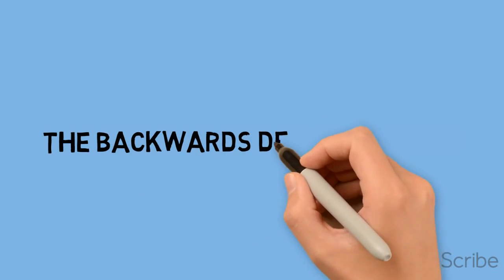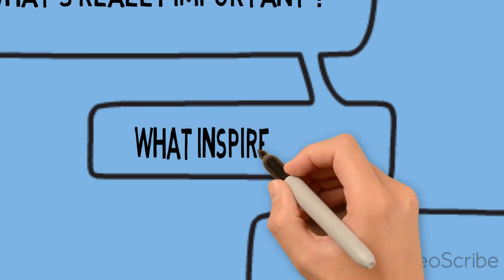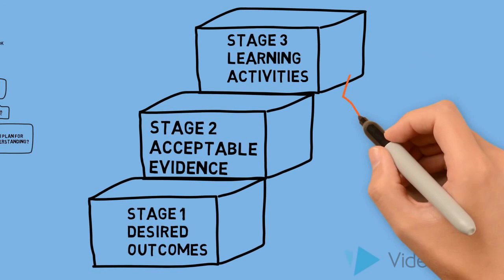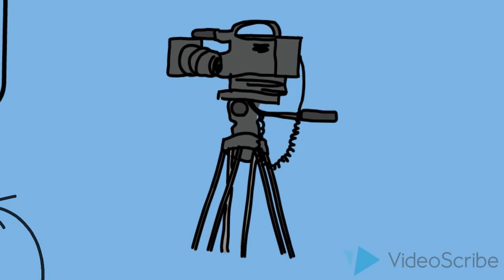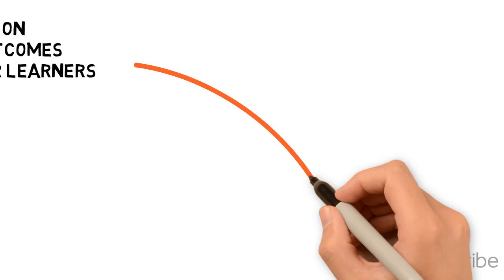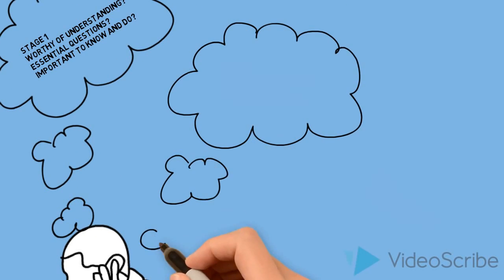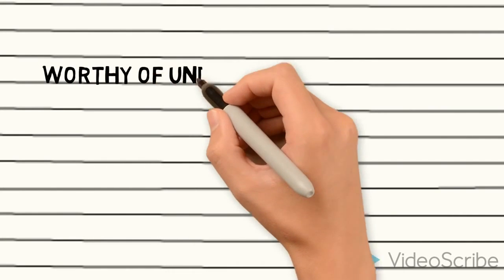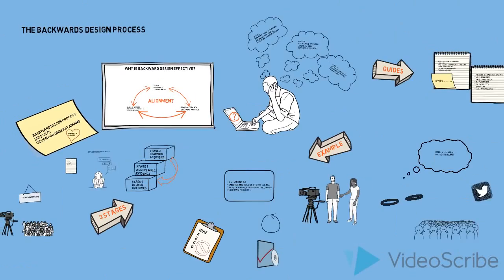Art and Design Tutorial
art and design